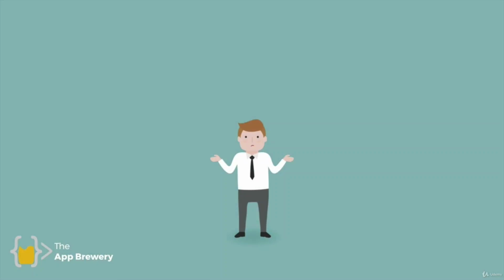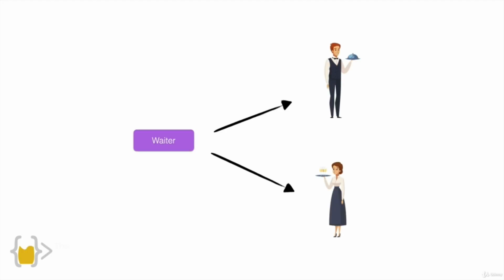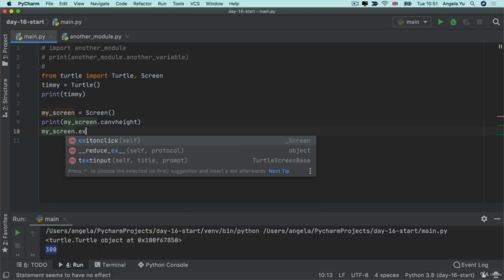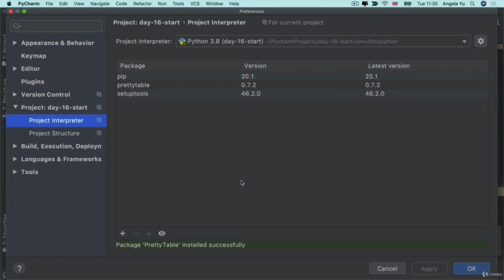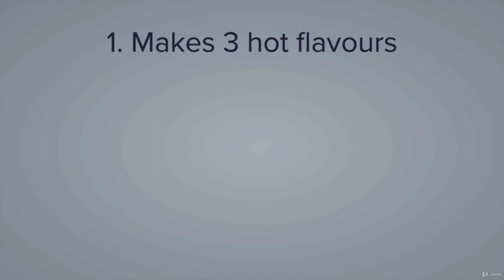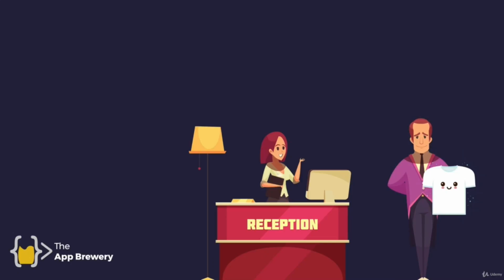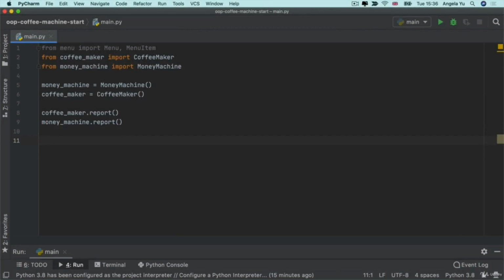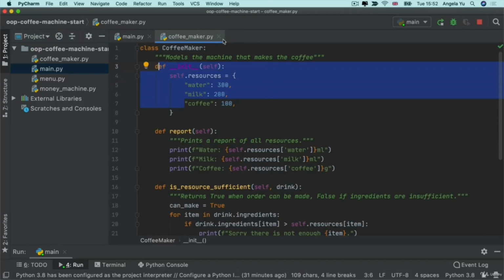Python tutorial #2| Full python course | Intermediate Level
Today we will learn about Object Oriented Programming (OOP)
*** Why I should learn OOP? ***
Developers often choose to use OOP in their Python programs because it makes code more reusable and makes it easier to work with larger programs. OOP programs prevent you from repeating code because a class can be defined once and reused many times.
Not only in Python, OOP is also used in JavaScript, C++ and many other programming languages. So OOP is really important in every programming language.
Please pay attention and review the lesson.